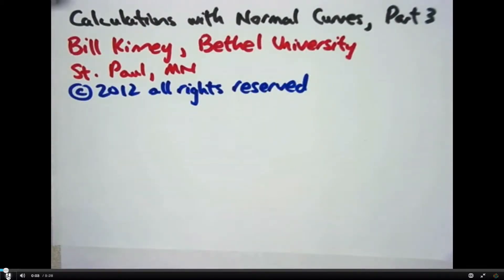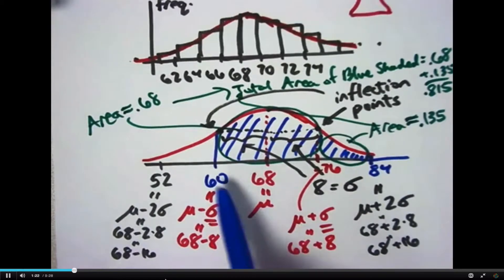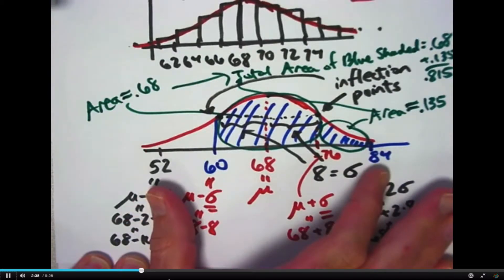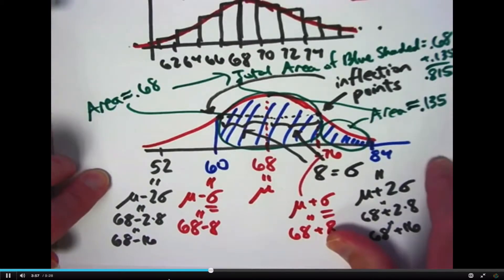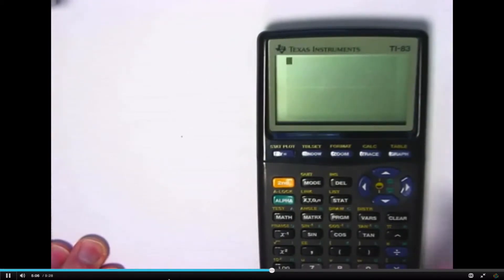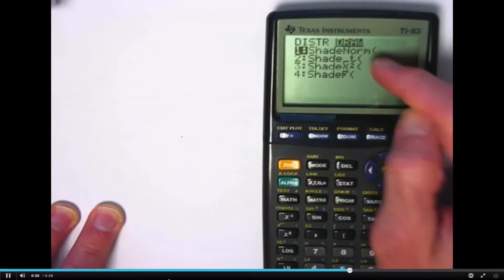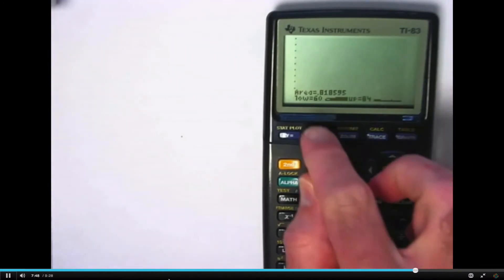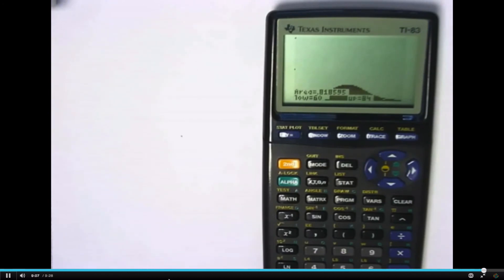Using a TI Calculator to Shade and Find an Area under a Normal Curve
Calculations with Normal Curves, Part 3.  Review the concept of a Normal curve and the answer found in Part 2.  (5:04) Show how to use a TI calculator to shade and approximate the appropriate area to answer the question.